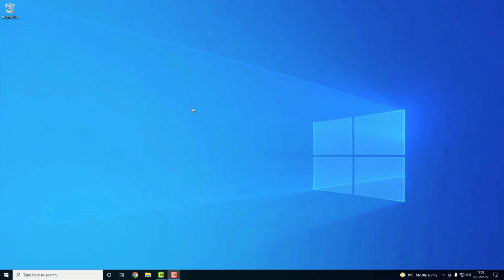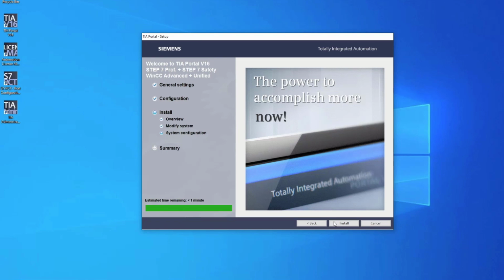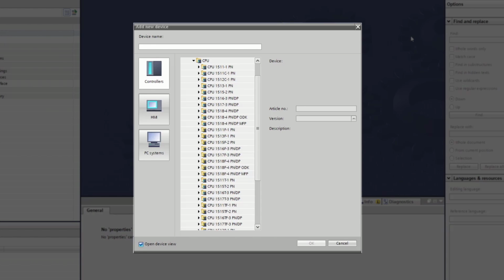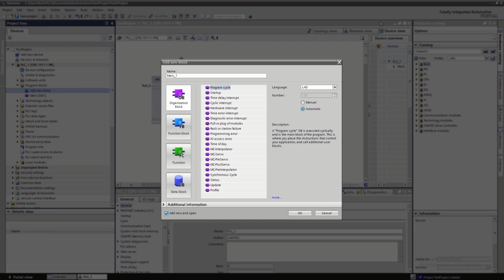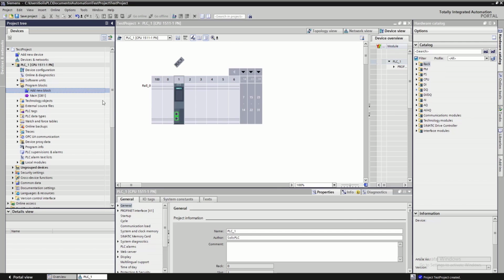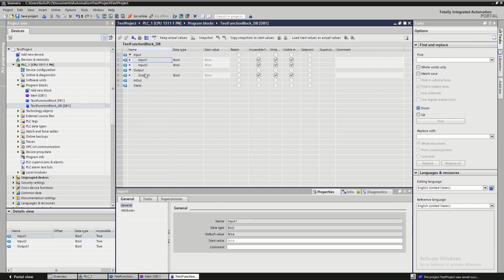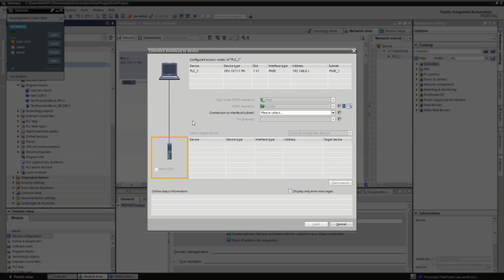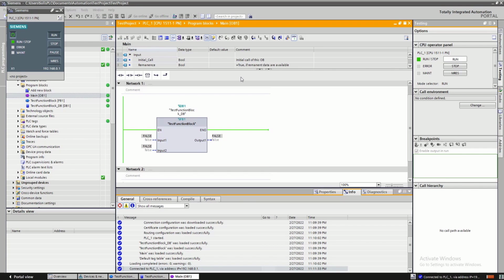Siemens PLC Programming | Getting Started with TIA Portal & PLCSIM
Siemens is one of the major players when it comes to PLC programming, and it is regarded very highly in the industry. With Siemens TIA Portal, programmers are able to use the latest software to intuitively code small projects to large projects with everything else in between.

Siemens also offers a software called S7-PLCSIM that will enable you to simulate a PLC and test your programs when you don't have access to a physical PLC.

In this video, we are going to look at how to get started on a project using TIA Portal, from setting up which PLC we’re going to use, to adding some functionality to a program and stimulating it with PLCSIM.